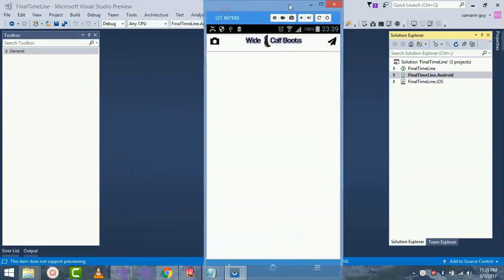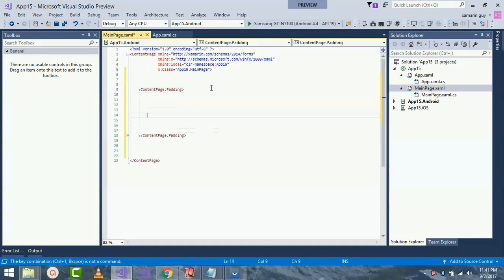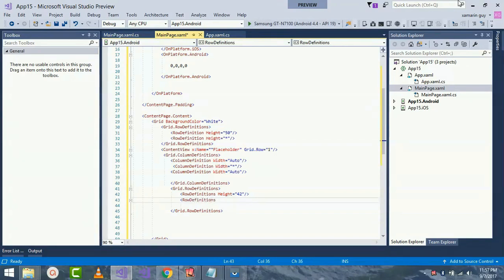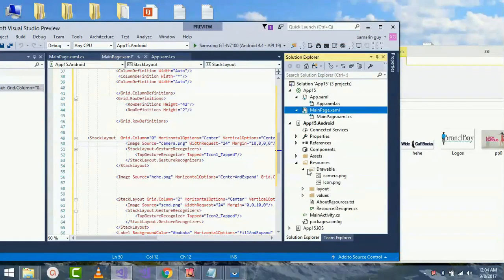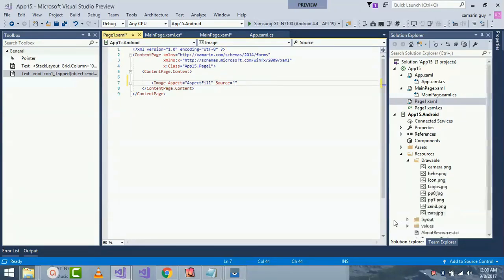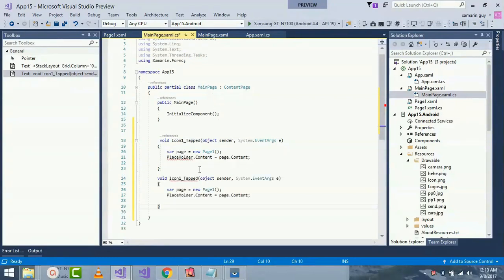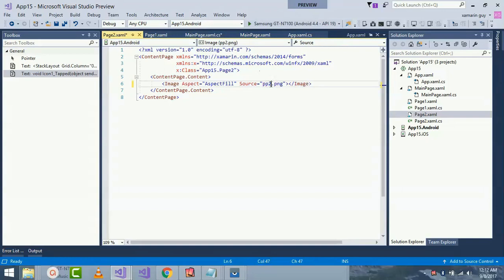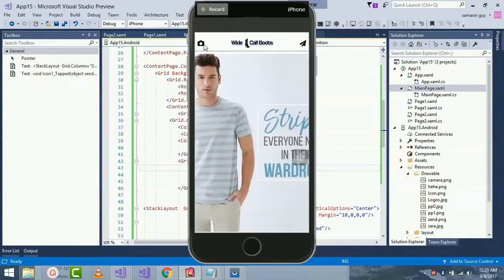Xamarin Forms Top Navigation Design[Tutorial 12]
Note:Update:10/18/2017
Blogs With Shared Codes Will Be Soon Provided Before This Month Ends Thanks Again For Watching This Tutorial.